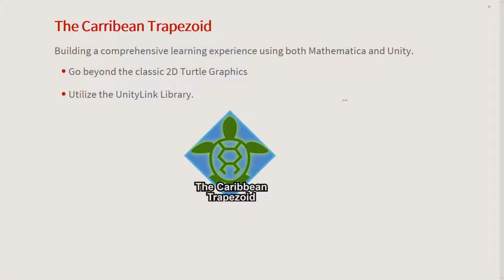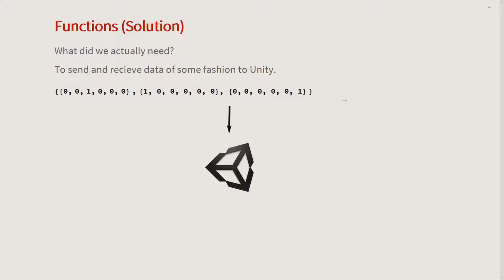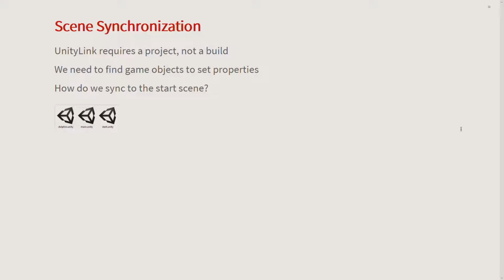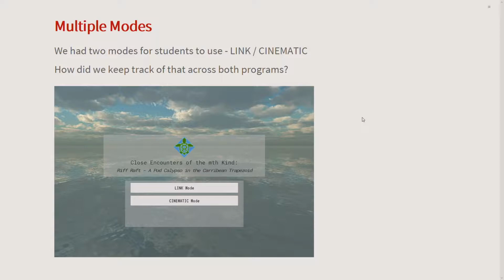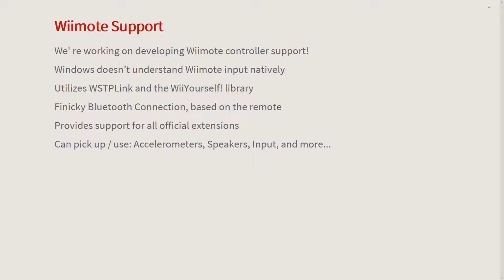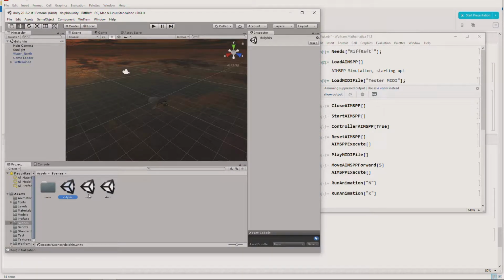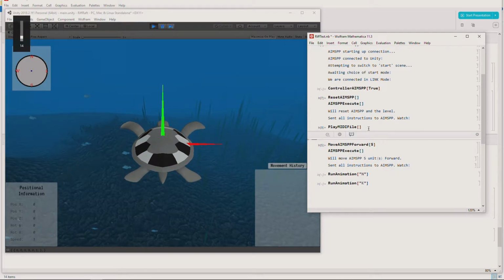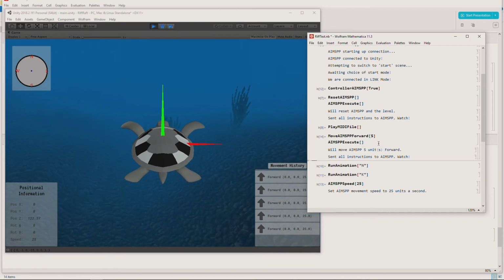The Caribbean Trapezoid: Wrangling 3D Sea Turtle Graphics with UnityLink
Speaker: Ashwin Ganapathiraju